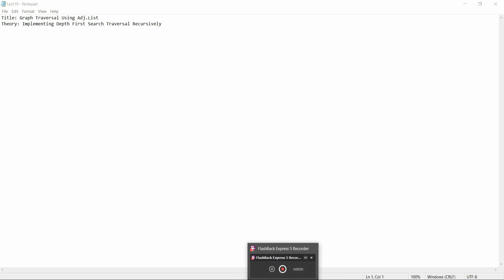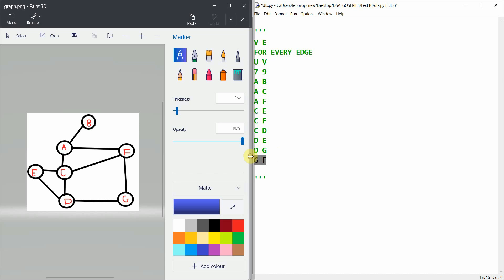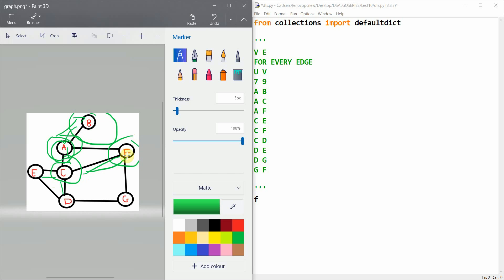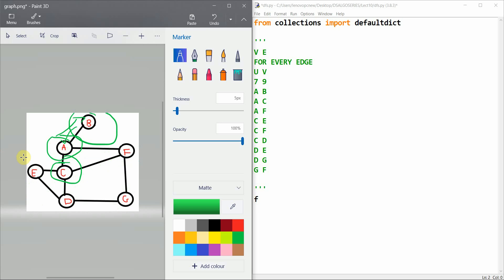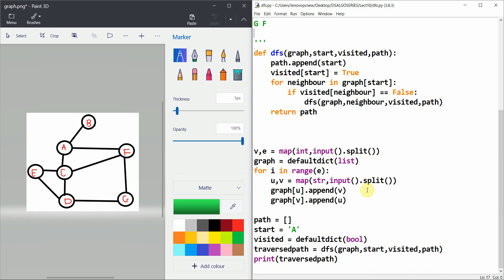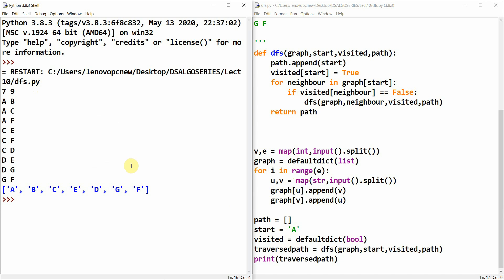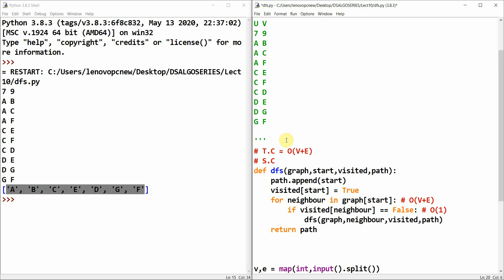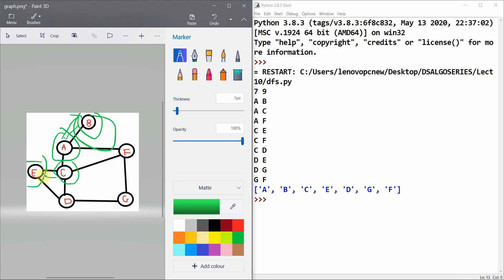Competitive Programming with Python | Graph Traversal Using Adjacency List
Title: Graph Traversal Using Adj.List
Theory: Implementing Depth First Search Traversal Recursively
 code -